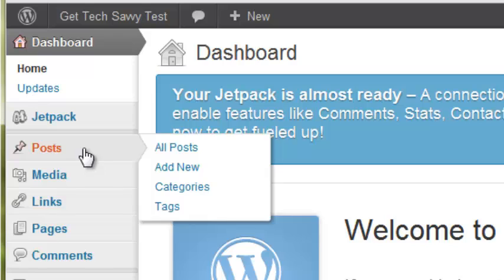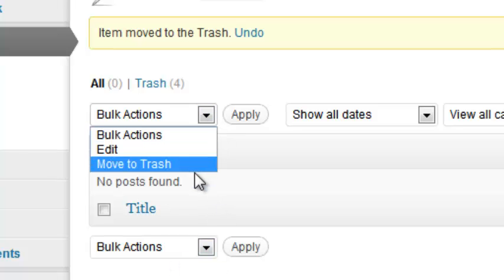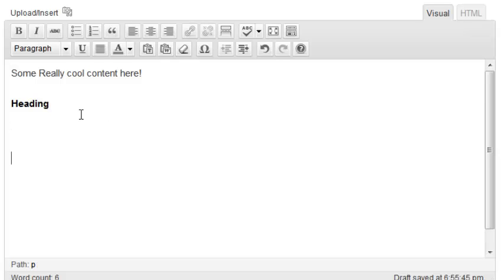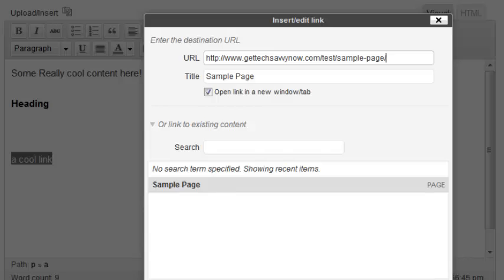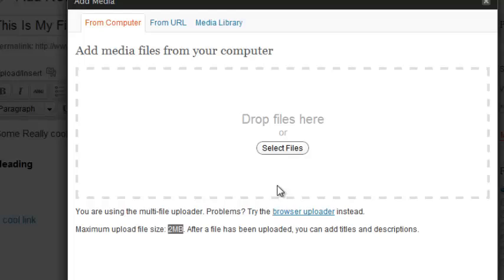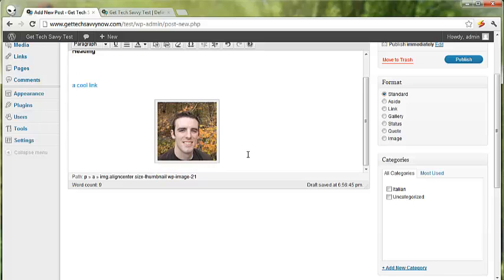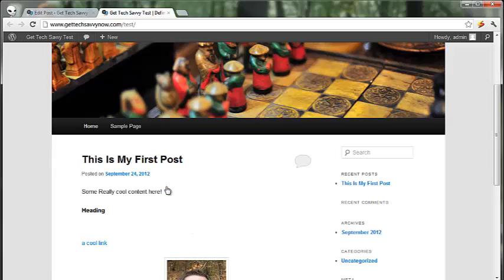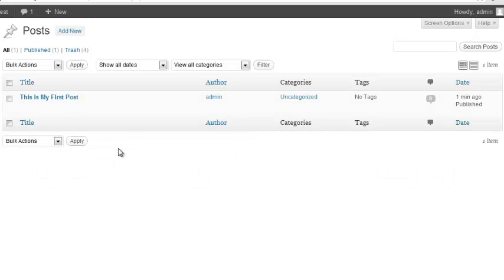How To Create A Blog Post